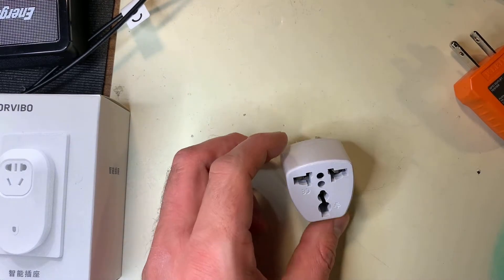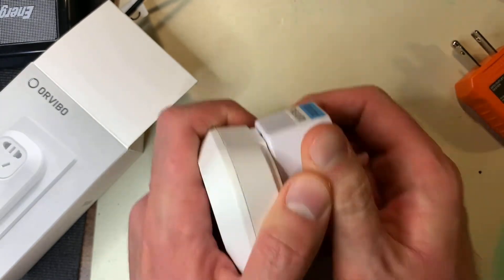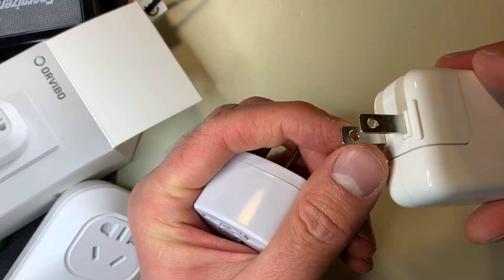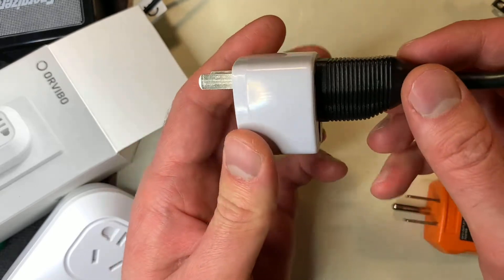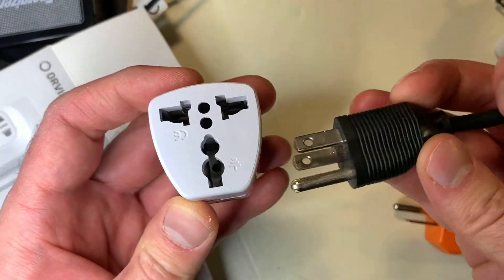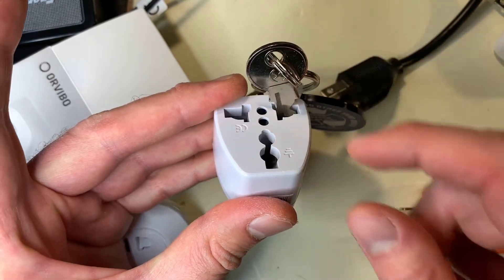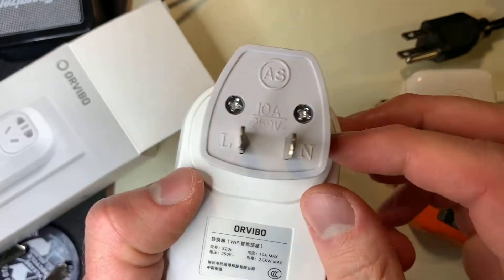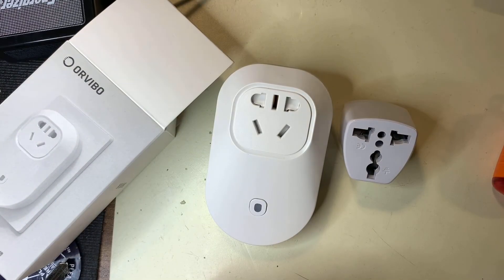Are travel adapters safe?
Is it safe to use travel adapters? Travel adapters are often used but these devices can be dangerous.These devices often do not take into account polarity and grounding making them both hazardous to people and can pose fire and leakage current hazards.  By eliminating the ground prong of an electrical device you remove one of the best safeguards for electrical safety.

Travel adapters can be cheap solutions to using devices they do pose hazards and risks and we warn you about them in this video. They can be used for certain devices (such as non polar power bricks that are not grounded (such as an iPad charger). These devices can also throw off GFCI protections and other electrical protections and safety concerns.

If you need a better/safer travel adapter get this one
Universal Travel Adapter